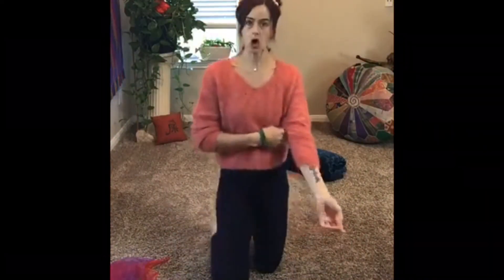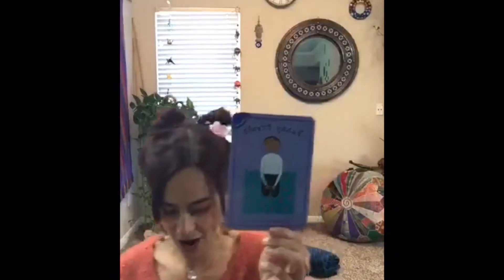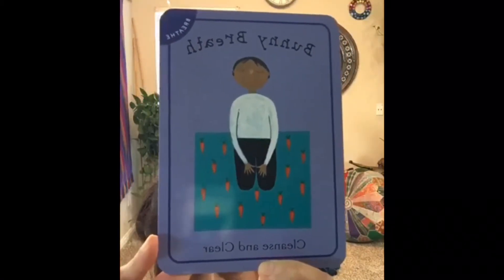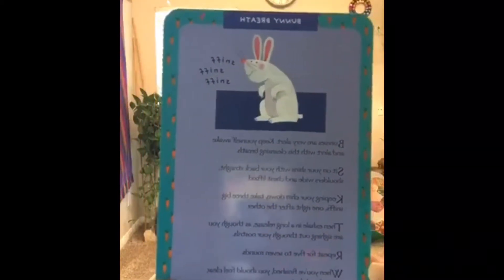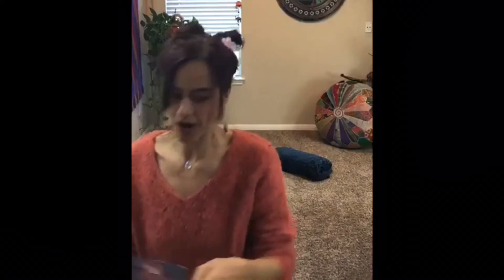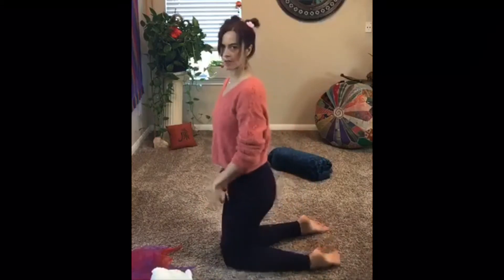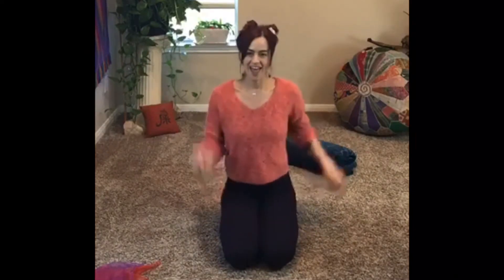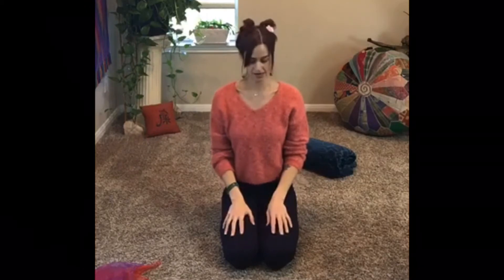Focus & Calm for Kids: Bunny Breath “I am calm & clear” 💕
Here’s a fun and simple breathing and imagination technique to cleanse, clear and energize the body and mind. Offering these practices to children shares with them the importance of breath and how it is a tool for regulating the body and mind.

Emily Tidwell, our head yogini, is a Registered Yoga Teacher and certified to teach children’s Yoga. She also utilized her background in massage, meditation, early childhood Montessori education, and dance to create highly beneficial and fun class experiences.